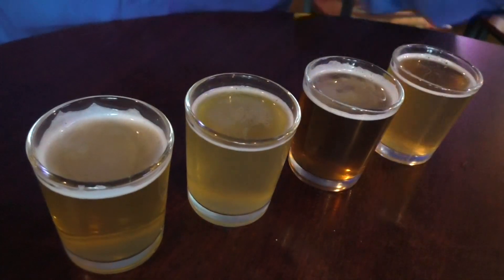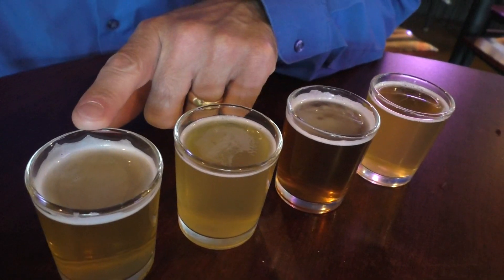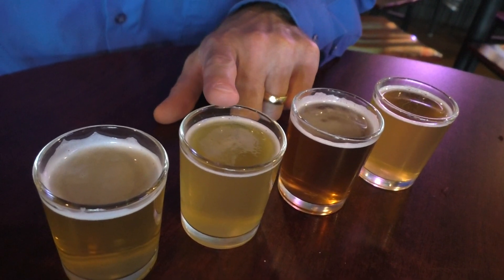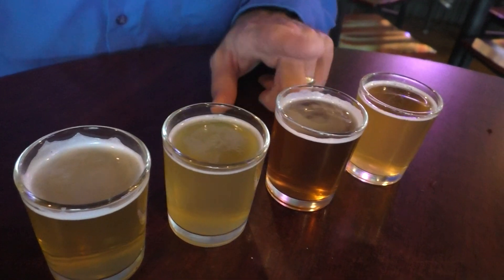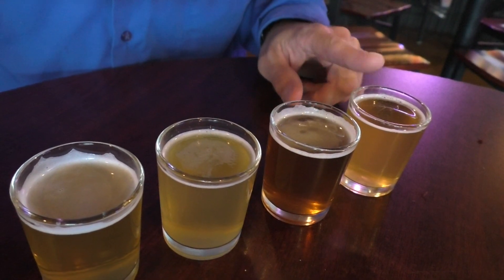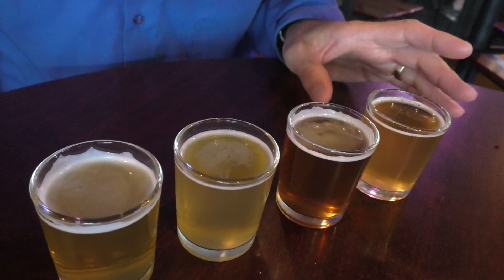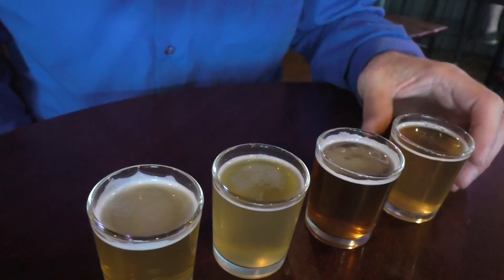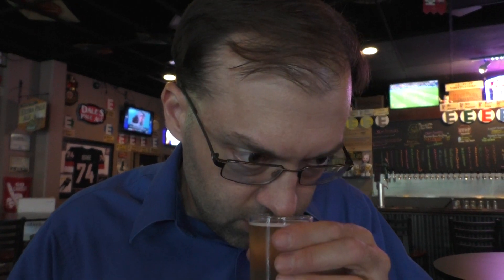Thirsty Thursday - Exit 6 Brewing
Exit Six Brewing is in Cottleville, Missouri.  There is no food here, but there is plenty on tap to take your mind off of that.